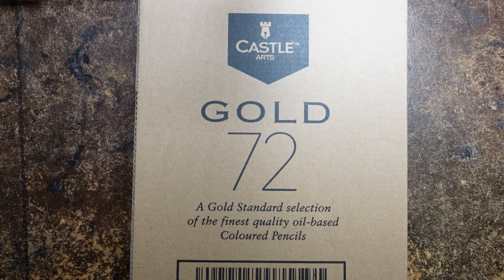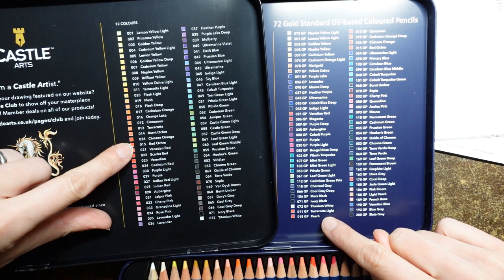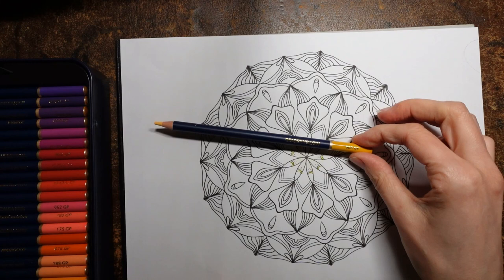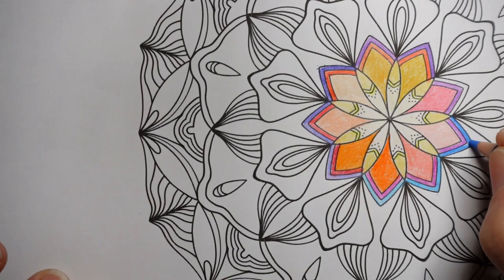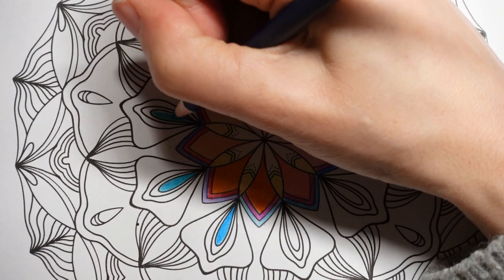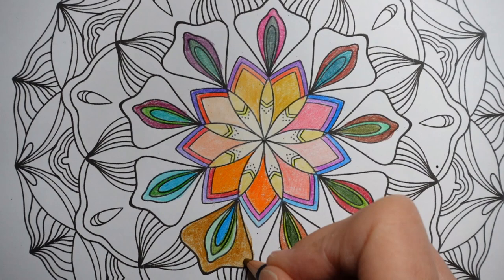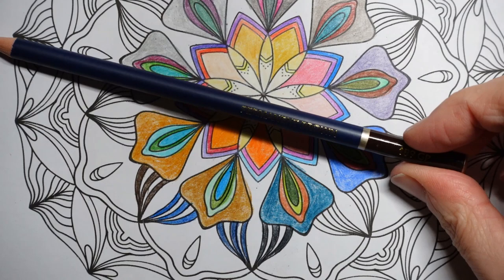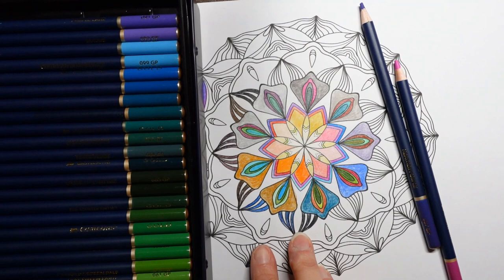Unboxing and Testing - Castle Arts Gold Pencil Set in Tin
I received some happy mail! A tin of 72 Castle Arts Gold pencils so I have tried them out in this video and compared them to the soft touch pencils.

🎥🎥 Items that I use to film:
Camera –